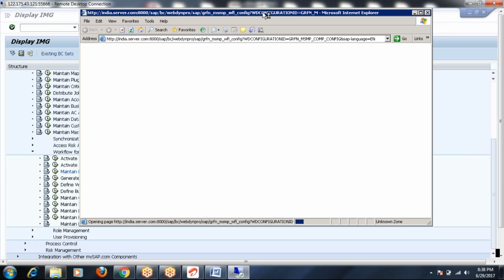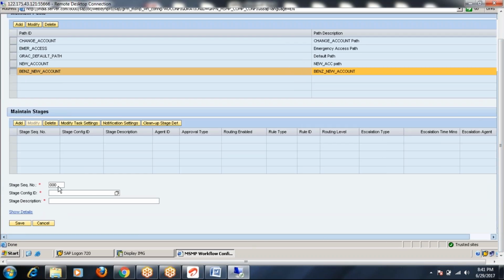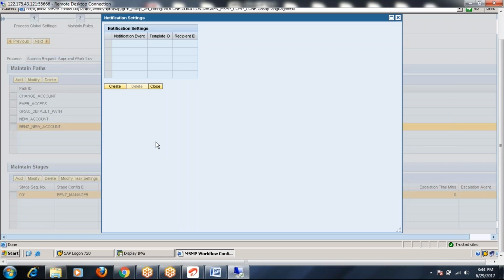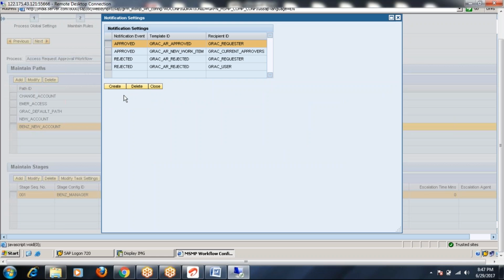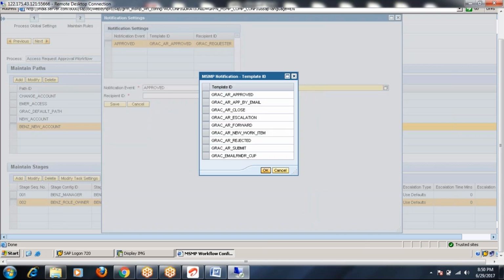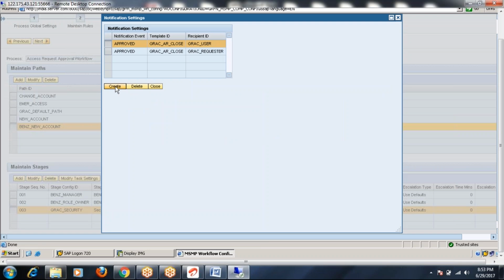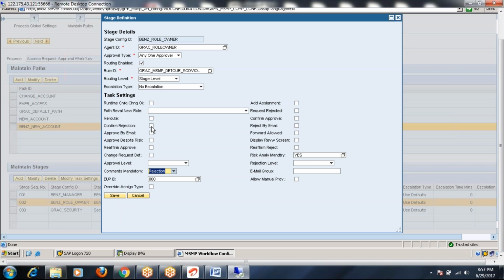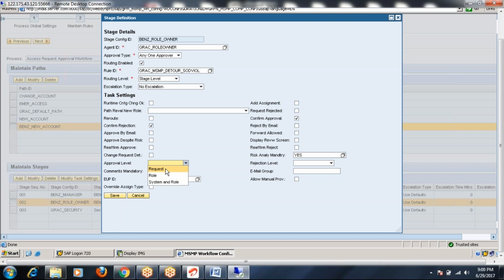Day 26 Workflow 3